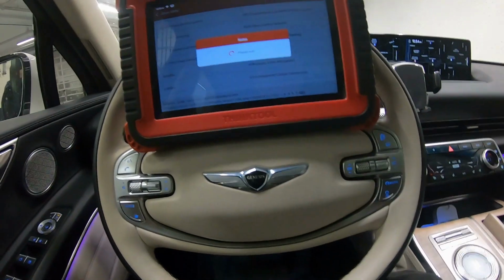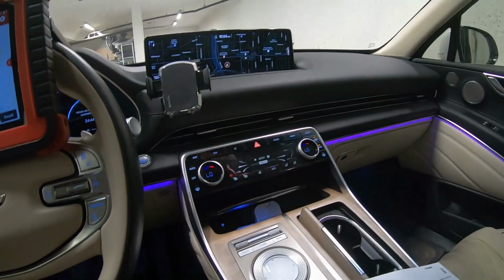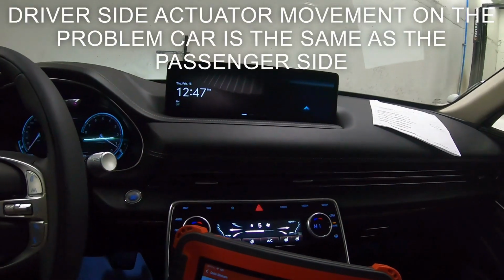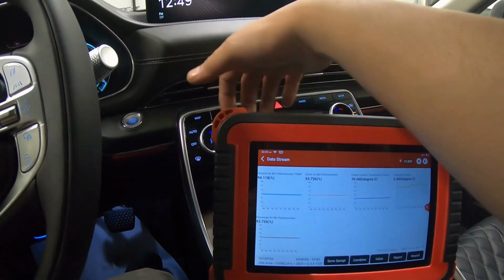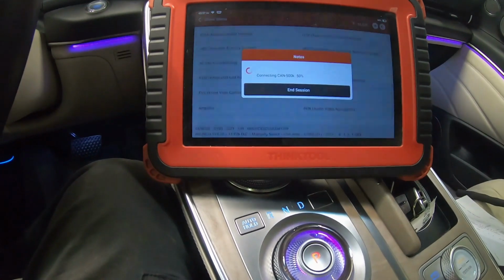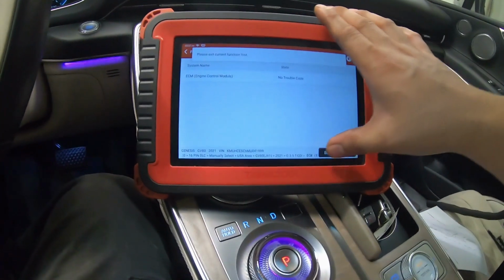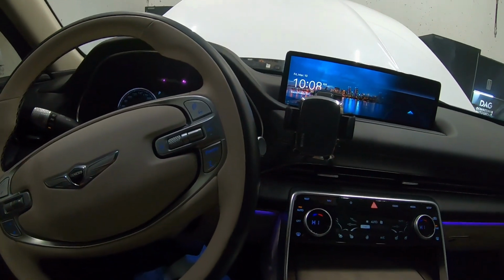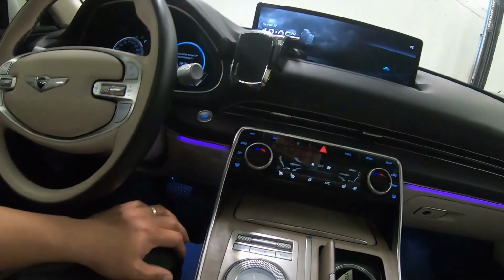GENESIS GV80 NO HEAT ON PASSENGER SIDE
Hey guys so i got a gv80 with a customer complain that passenger side vents has no heat. I will be honest with you guys this one took me time to make the final call coz the first time it came to our shop everything was working, the second time it came it did not work then suddenly it work again. During my diagnosis i thought its just a sticking temperature actuator for the passenger side but i found that its related to a coolant flow. So anyway i called and replaced new Integrated thermal module assy on this one, i have a video for a gv70 the full process of replacning the ITM, they are just the same you can also check that video.
 And also the last part of the repair i was having hard time bleeding the coolant, i dont know why every genesis that i do cooling system repair its always hard to bleed the system even I use the scantool. so anyway if you are a tech or anybody has a suggestion on cooling system bleeding technique let me know. thank you again

The jobs that you see on these videos are based on my knowledge and experience as a technician. Information provided through this youtube channel is not intended to serve as a substitute for your professional technician/manufacturer.

Camera: Go Pro
Editing software: Animotica